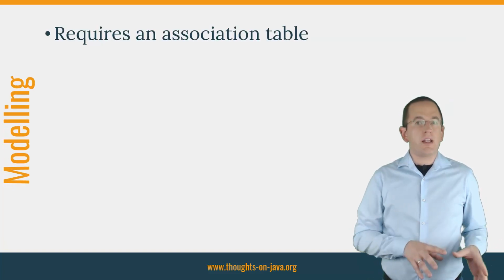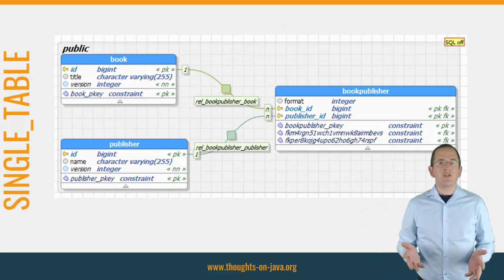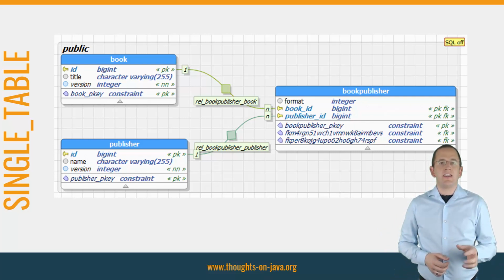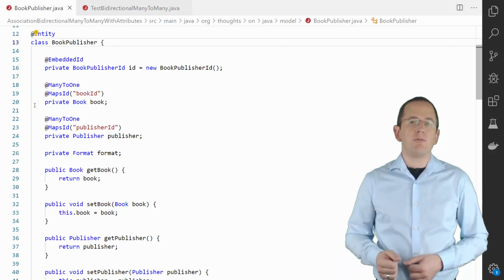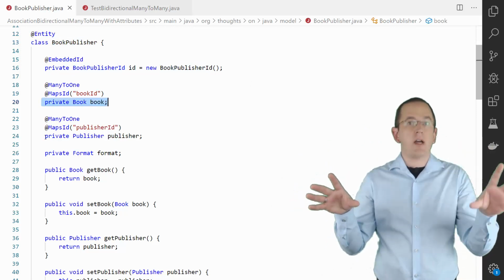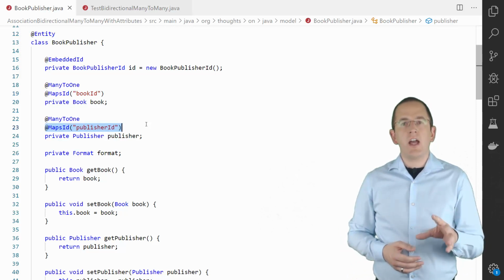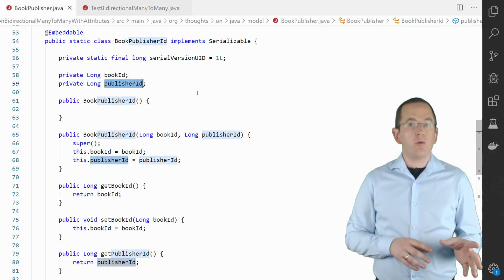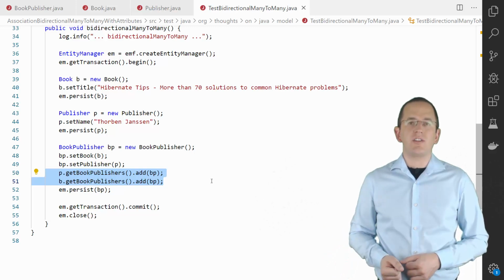Hibernate Tip: Many-to-Many Association with additional Attributes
Get more recipes like this one in my new book Hibernate Tips: More than 70 solutions to common Hibernate problems

In this video I will answer a question about the mapping of many-to-many association that contain additional attributes.
But before we start, if this is your first time here, and you want to learn how to create your entity mappings with ease, build incredible efficient persistence layers with Hibernate and all types of other Java persistence related stuff, start now by subscribing and clicking the bell, so you don't miss anything.